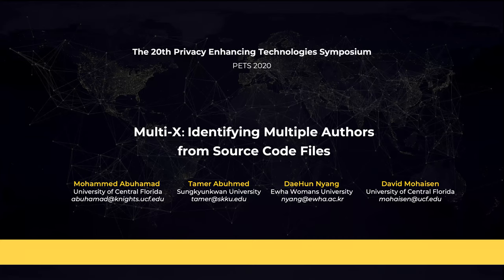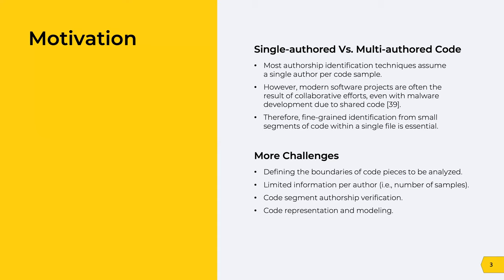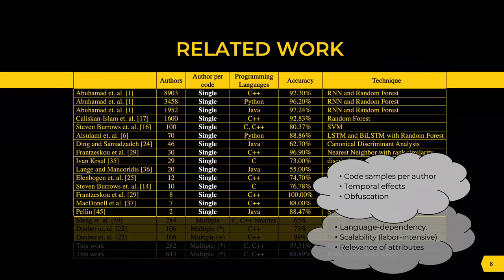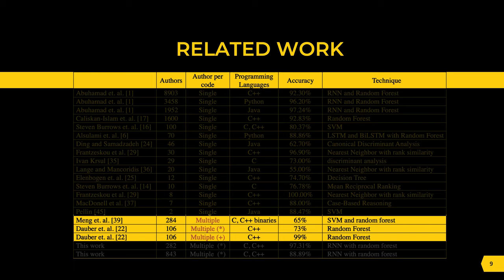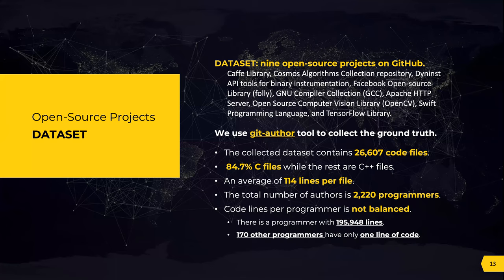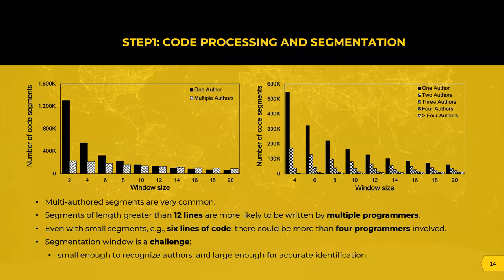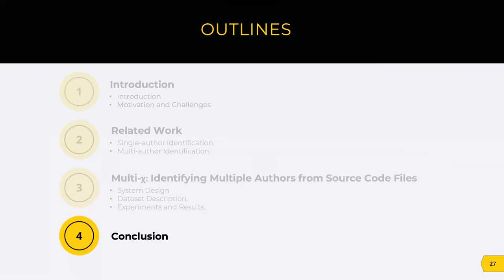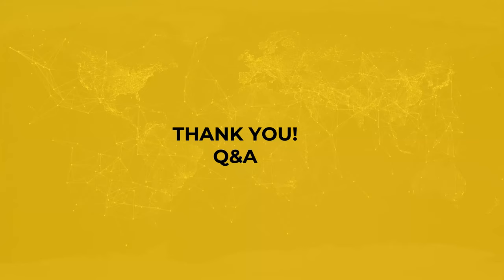Multi-x: Identifying Multiple Authors from Source Code Files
Mohammed Abuhamad (University of Central Florida),
Tamer Abuhmed (Sungkyunkwan University),
Aziz Mohaisen (University of Central Florida),
DaeHun Nyang (INHA University)